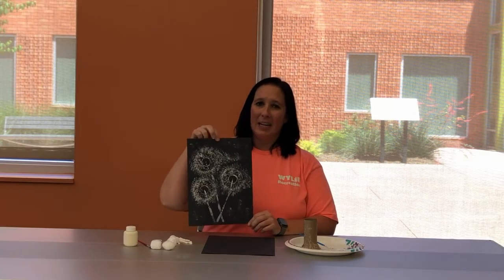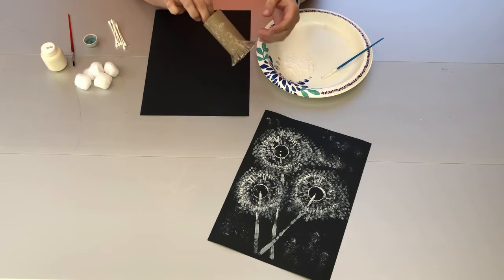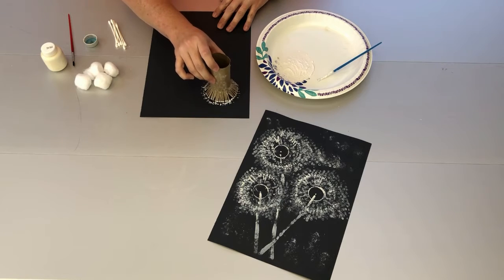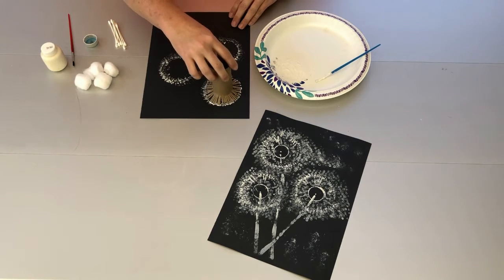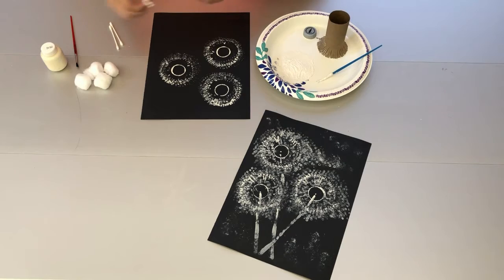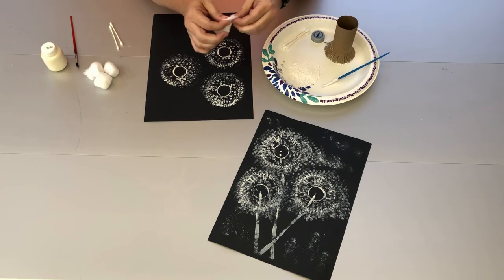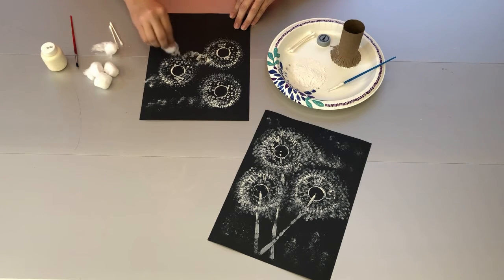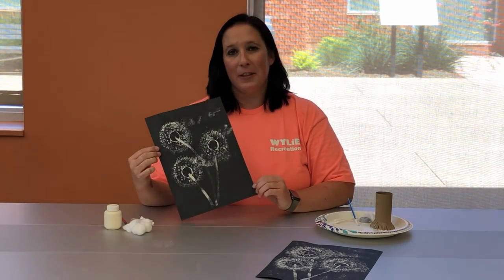Dandelion Painting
Some see a weed, others see a wish! Take an adventure with art using unconventional items you have in your home and dream up your own dandelion paintings full of endless wishes. Follow along with step-by-step instructions.